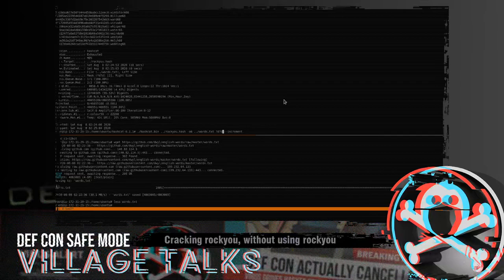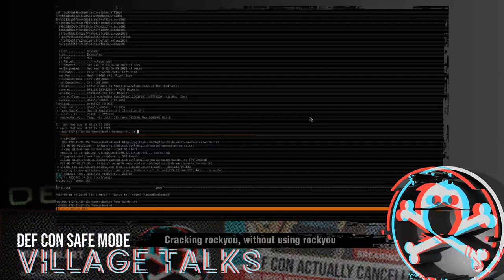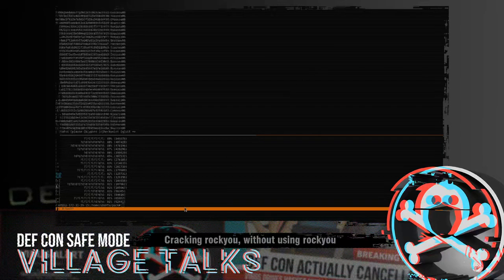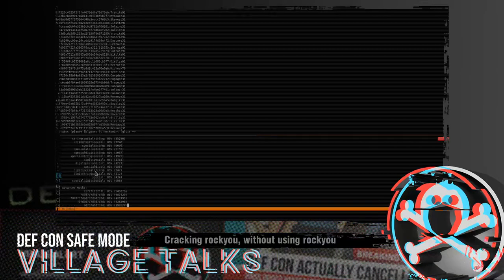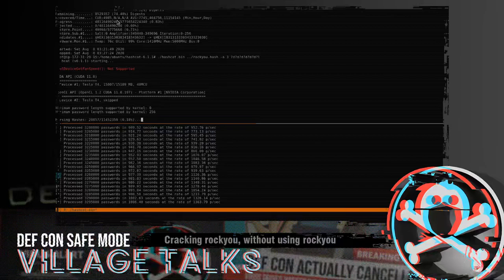DEF CON Safe Mode Password Village - Lets crack rockyou txt without using rockyou txt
The RockYou leak was a big deal back in 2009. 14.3 million unique passwords were leaked to the public domain. This has been a go to list for a number of crackers, but we take it for granted because it was a plaintext leak. We decided to hash the entire list in MD5 and crack it using only candidates that did not originate from the leak for fun.